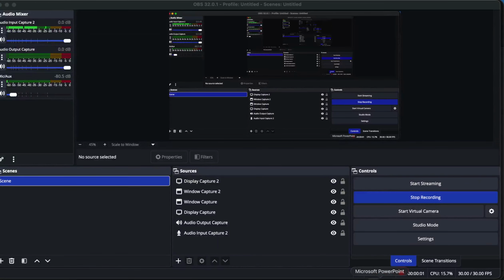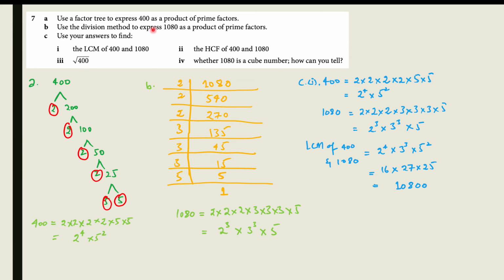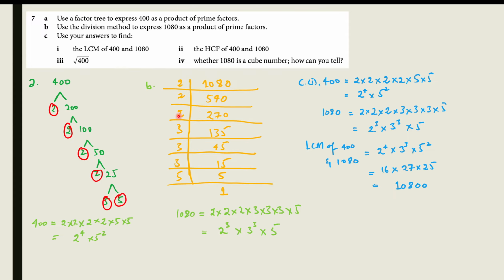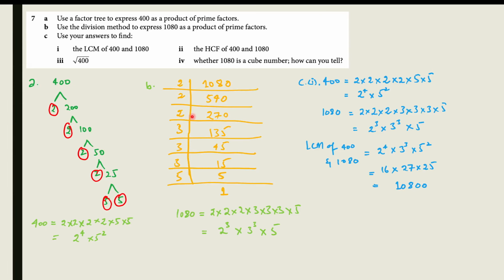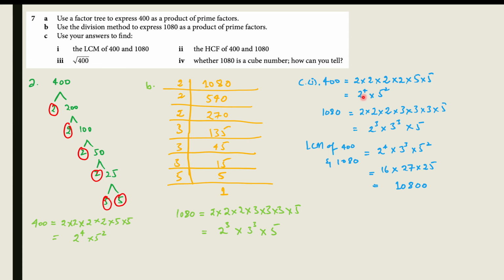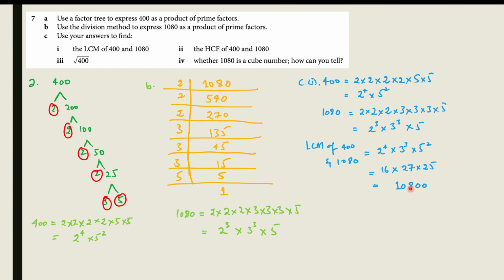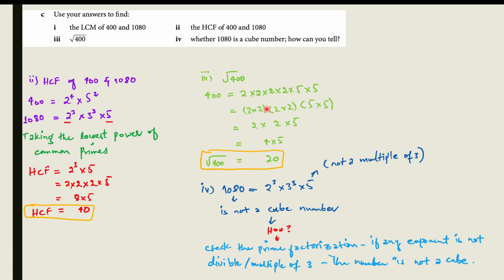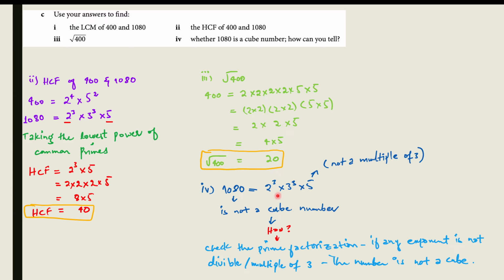Examination Practice Questions IGCSE Math Ch1Q7